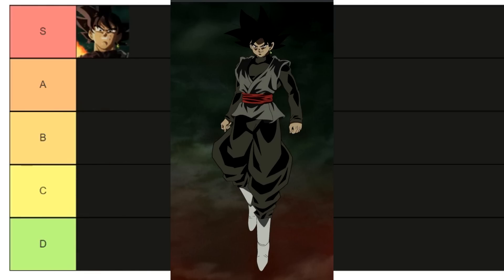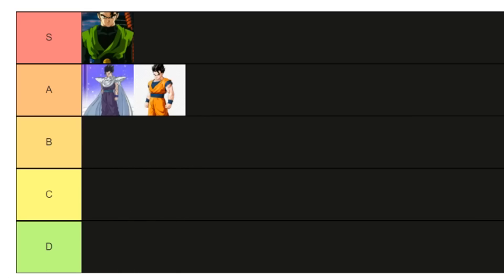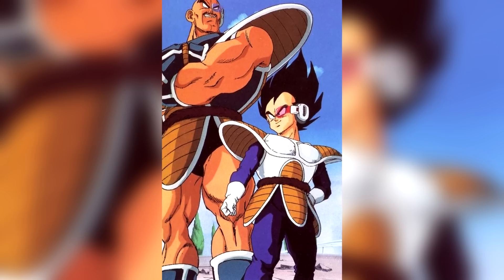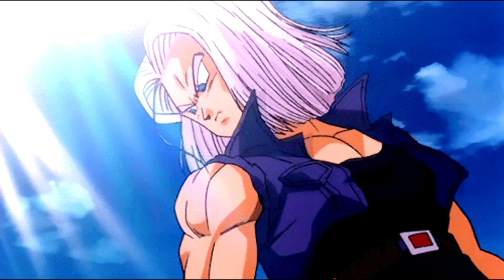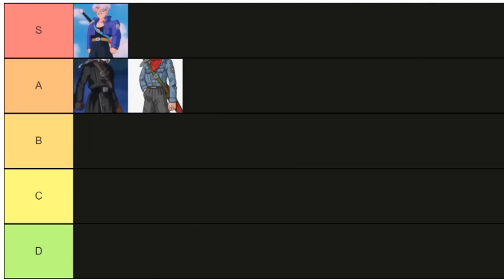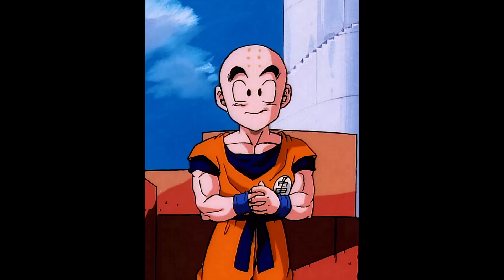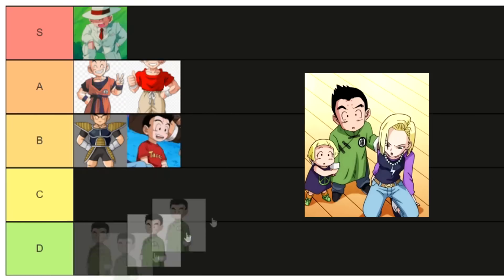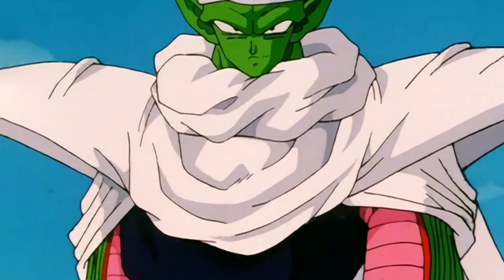All Levels of Drip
Clothes